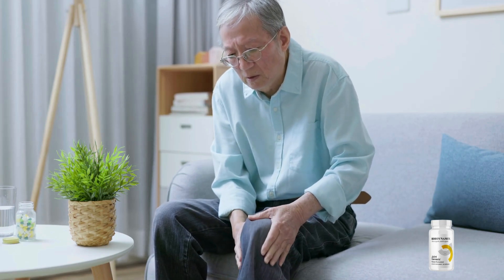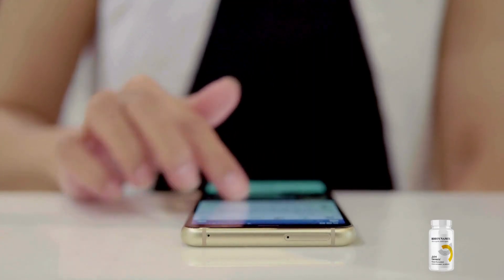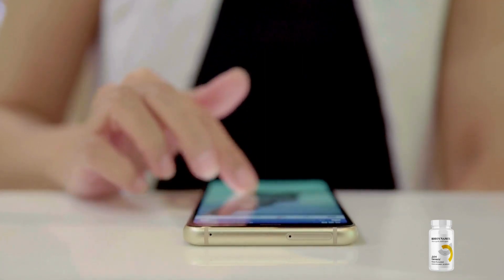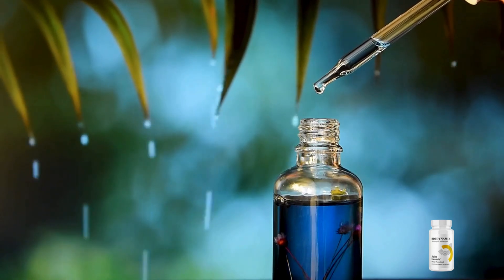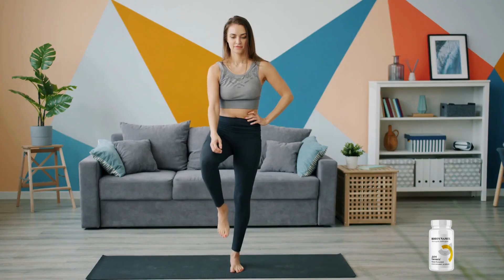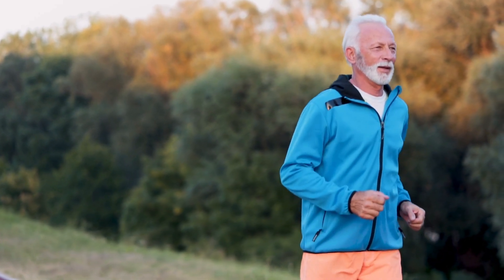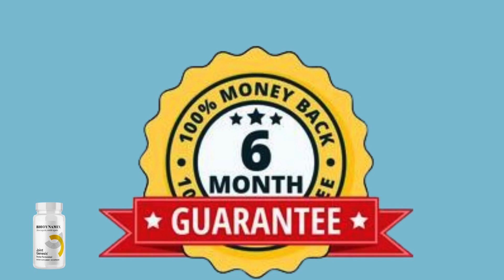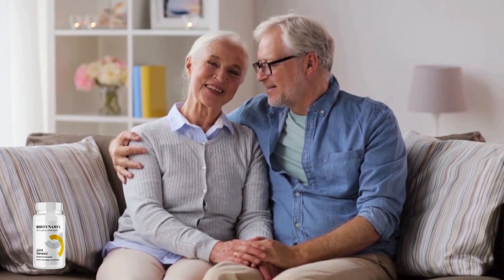Stay Alert!⛔️ Joint Genesis Review - Explore Reviews of Joint Genesis by Biodynamix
Caution: Stay Alert!⛔️ Joint Genesis Review - Explore Reviews of Joint Genesis by Biodynamix

Review of Joint Genesis: If you're seeking relief from joint pain and discomfort, Joint Genesis might be the natural solution you've been looking for. In this review, we'll provide you with up-to-date information on this joint supplement, including its mechanism of action, ingredients, potential side effects, and whether it's worth considering.

What is Joint Genesis?
Joint Genesis is a dietary supplement designed to alleviate joint pain and discomfort. Formulated by Dr. Mark Weis, it targets the root cause of joint issues rather than just masking symptoms. By supplying essential nutrients and antioxidants to the joints, Joint Genesis helps lubricate, nourish, and protect the joints, cartilage, and bones.

How Does Joint Genesis Work?
Joint Genesis works by replenishing Hyaluronan, a molecule crucial for joint health. As we age, Hyaluronan levels decrease, leading to reduced lubrication, stiffness, and vulnerability to inflammatory cytokines. Joint Genesis aims to restore Hyaluronan levels by providing essential nutrients and antioxidants to the joints, promoting lubrication, nourishment, and protection.

Joint Genesis Ingredients:
Joint Genesis contains all-natural, safe, and scientifically supported ingredients proven to alleviate joint pain. Key ingredients include:
- Hyaluronic acid
- Boswellia extract
- Ginger powder
- Pycnogenol
- Bioperine

Benefits of Joint Genesis:
Joint Genesis offers a comprehensive approach to joint health by lubricating, nourishing, protecting, and strengthening the joints, cartilage, and bones. Its unique formula also enhances circulation, immune system function, and arterial health. With these benefits, Joint Genesis may help alleviate joint pain, improve mobility, and support an active lifestyle.

Where to Buy Joint Genesis:
You can try Joint Genesis risk-free for 180 days. If you're not satisfied with the results for any reason, you'll receive a full refund. Joint Genesis is available exclusively on the official website, where you can take advantage of special discounts. Don't miss out – secure your supply today by visiting the official website.